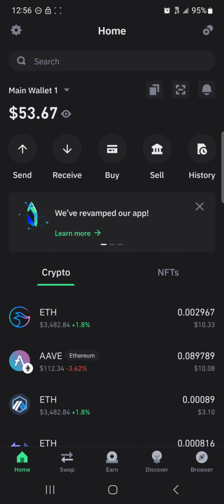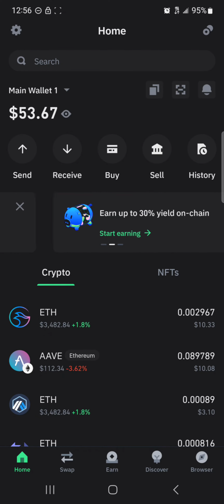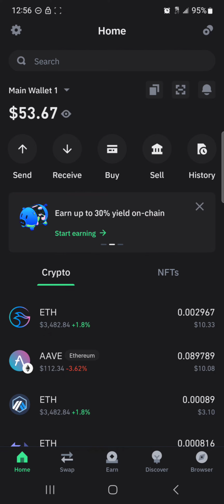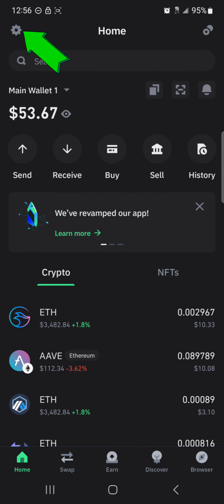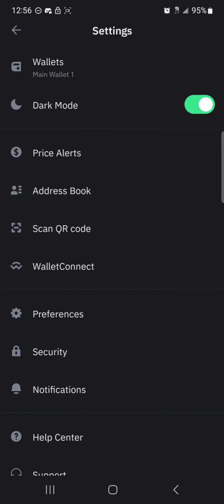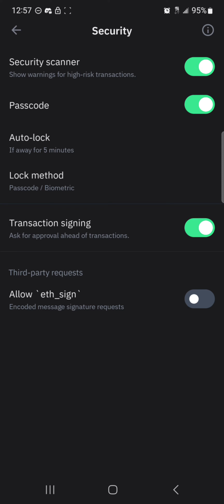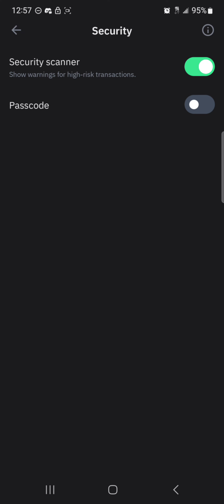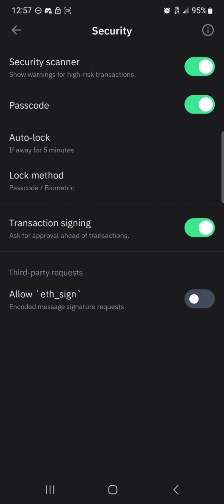How to Change Trust Wallet Password (Step by Step)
In this quick video, I will show you How to Change Trust Wallet Password step by step.

 In this comprehensive YouTube video, we will guide you through the process of changing the RPC (Remote Procedure Call) in your MetaMask wallet, along with providing valuable insights into enhancing the security features of your Trust Wallet.

Are you looking to change the RPC in your MetaMask wallet? Do you also want to ensure the security of your Trust Wallet through password and recovery phrase management? Look no further! This video covers it all.

MetaMask has become a vital tool for accessing decentralized applications and interacting with the Ethereum blockchain. However, changing the RPC settings is a common need for many users, especially when interacting with various networks and dApps. We will walk you through the step-by-step process of changing the RPC in your MetaMask wallet, ensuring that you can seamlessly navigate different networks and optimize your blockchain experience.

Additionally, we understand the significance of a secure cryptocurrency wallet, which is why this video will also cover essential topics related to Trust Wallet security. Whether you want to change your Trust Wallet password, recover a forgotten password, or update your recovery phrase for added security, we've got you covered. We will guide you through the entire process, ensuring that you have the knowledge and tools to safeguard your digital assets effectively.

Join us as we demystify the process of changing RPC in MetaMask and empower you to take control of your Trust Wallet's security features.